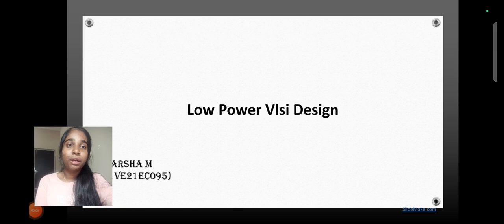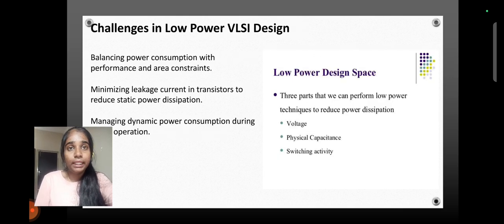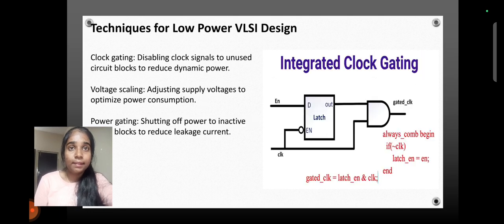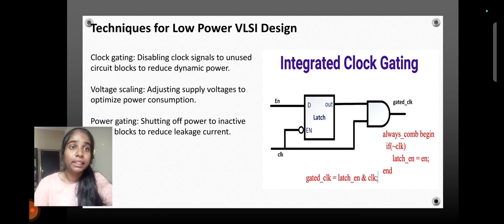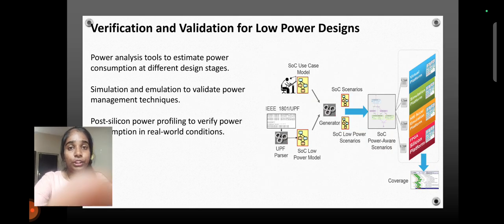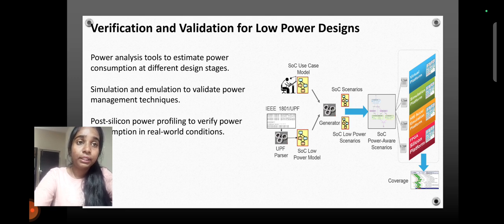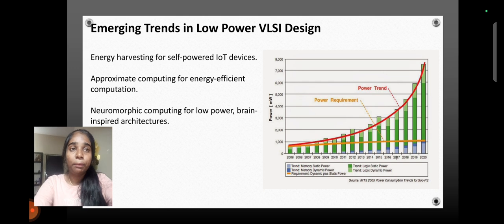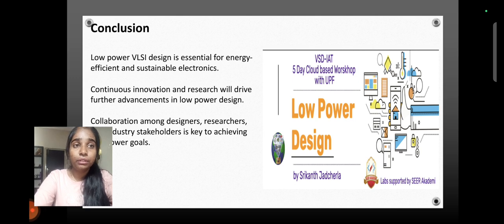Low power vlsi design